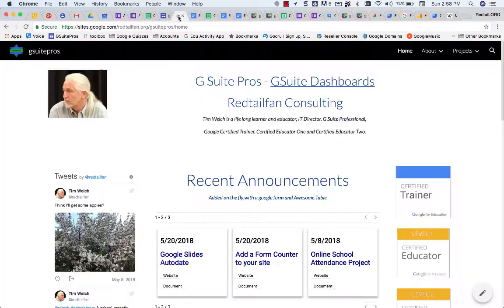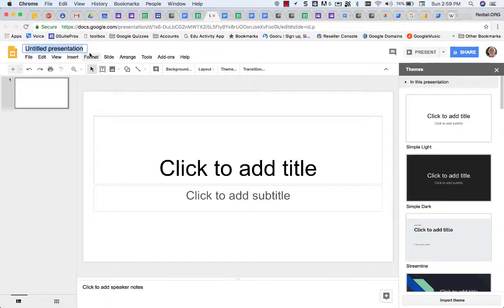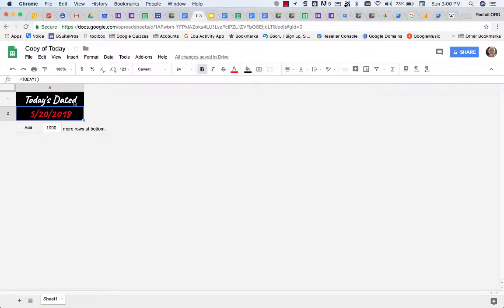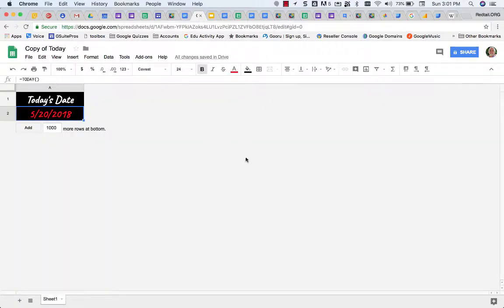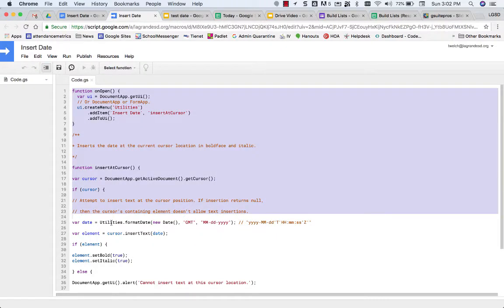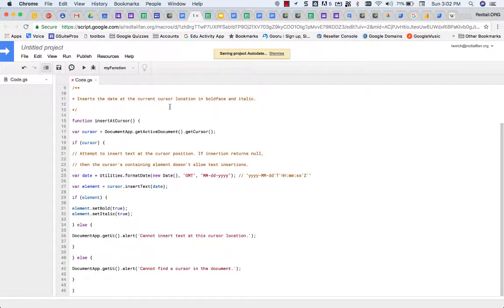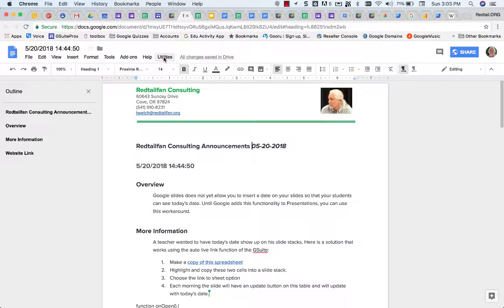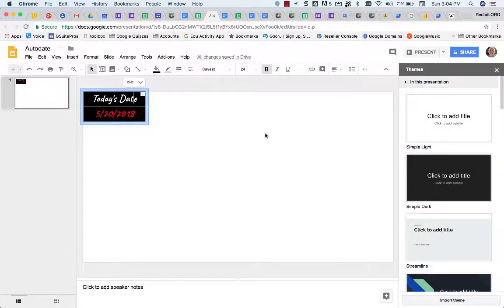Adding an Autodate To Google Slides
@redtailfanschool  In this video I show how to add an autodate to a google slide using a spreadsheet and linking the date function to the slide. Also we cover how to write an Apps script to insert today's date in a google document.